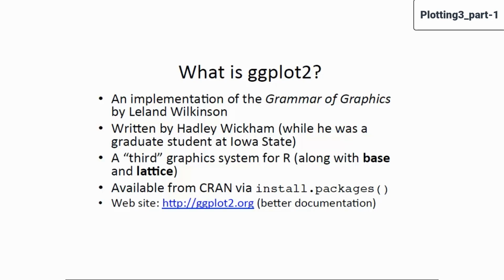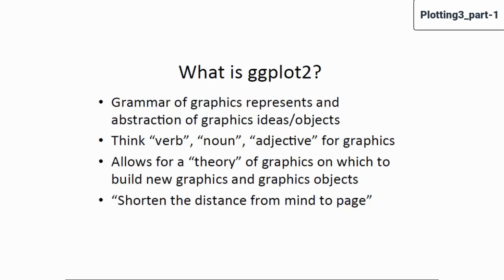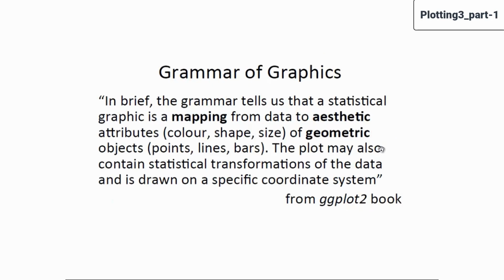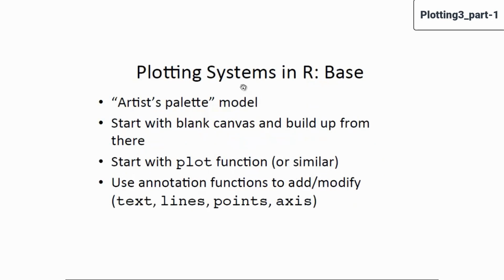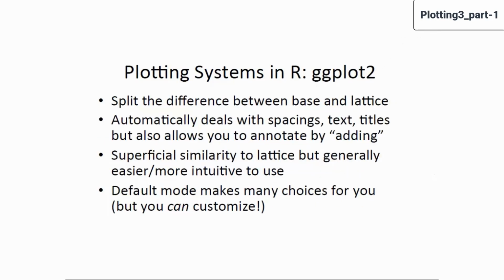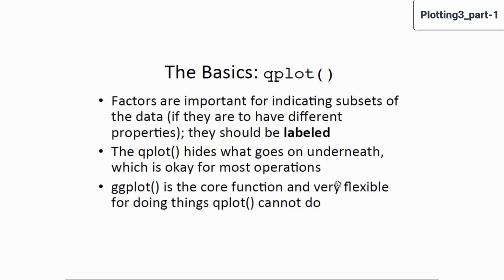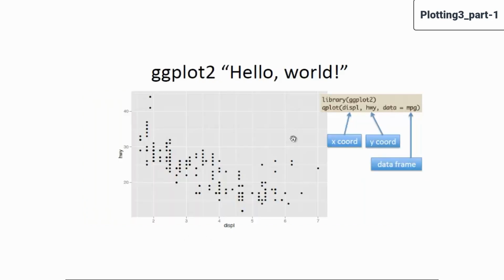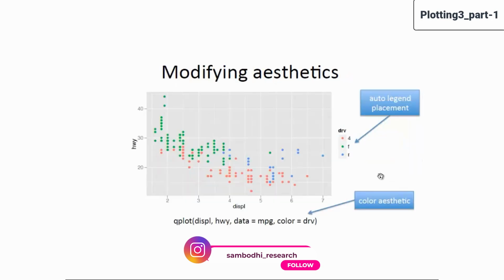Graph Plotting in Data Science with R: Must-Know Techniques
Unlock the full potential of your data science projects with Graph Plotting in Data Science with R: Must-Know Techniques! In this video, we'll dive into the essential graph plotting methods you need to master using R, one of the most powerful tools in data science.

Whether you're a beginner or an experienced data scientist, this tutorial will guide you through the step-by-step process of creating stunning visualizations that effectively communicate your data's story.

From basic graphs to advanced plotting techniques, we've got you covered. Don't miss out on these must-know tips and tricks to elevate your data analysis game.